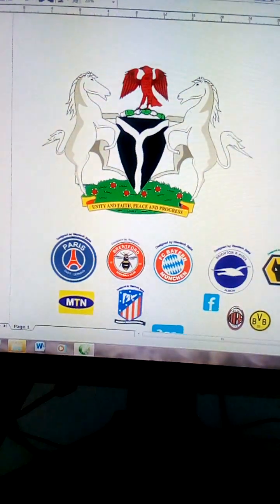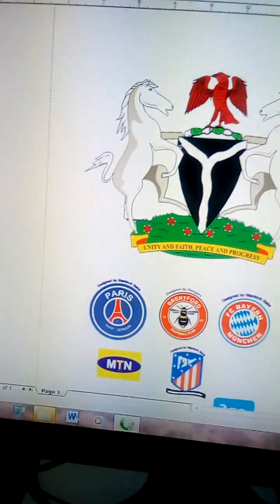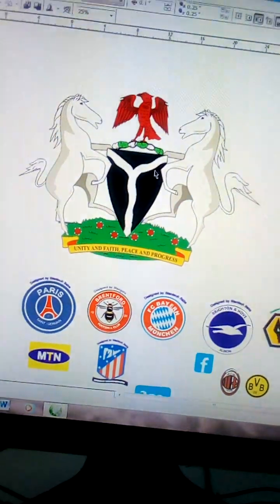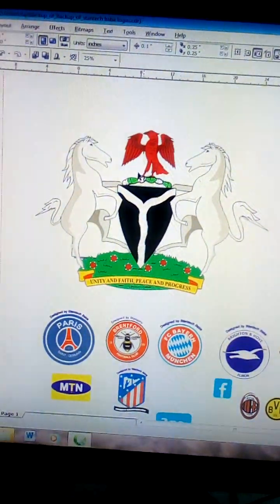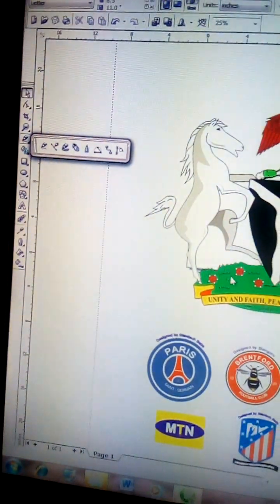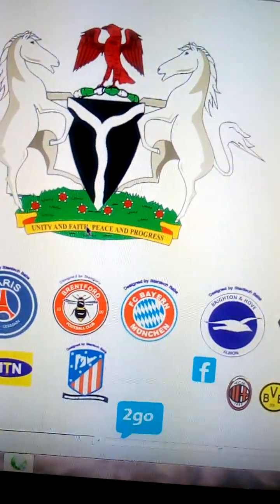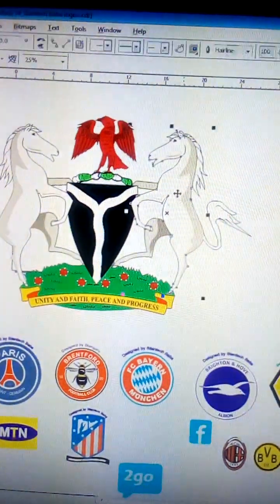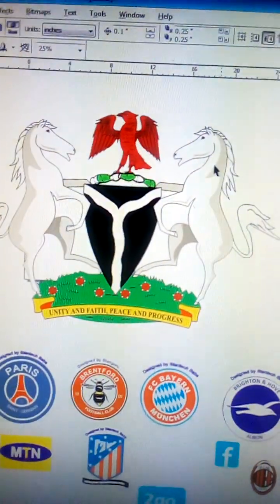Creating Nigeria coat of arm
Brief description on how I use Corel draw to create the Nigeria coat of arm